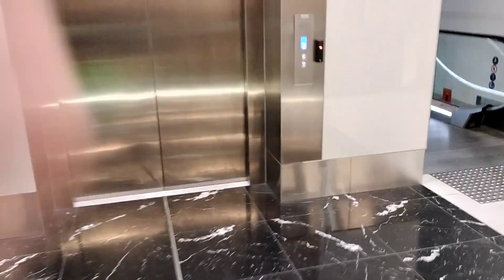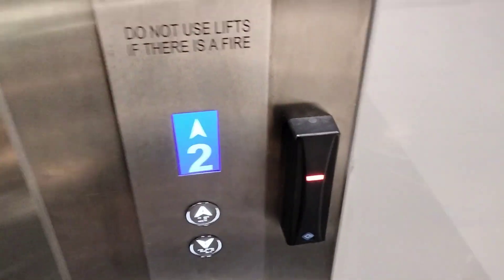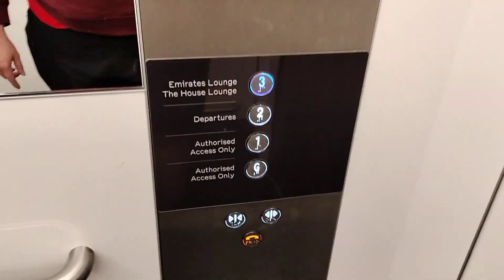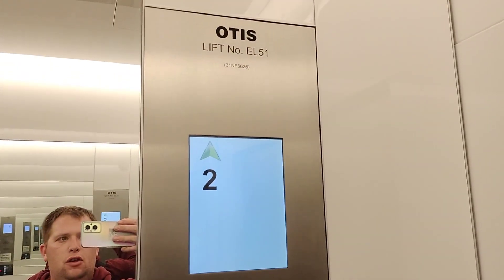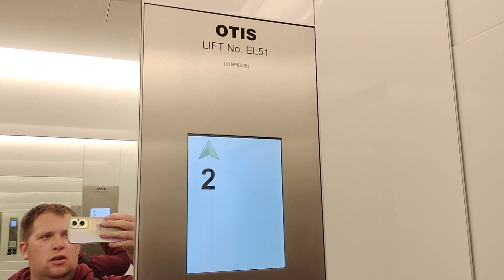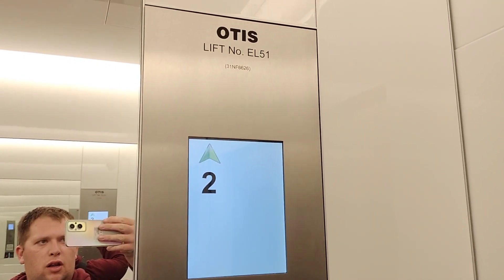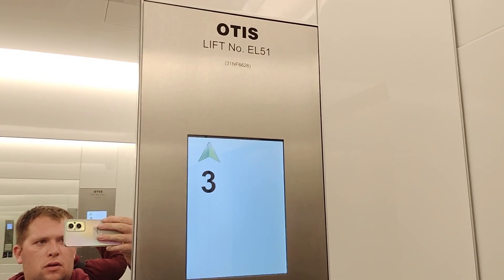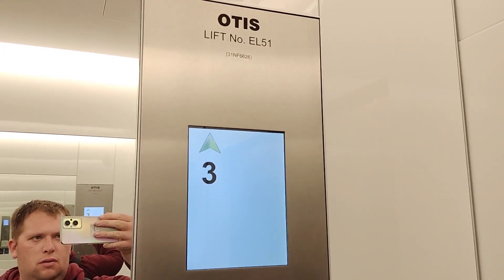AUS | White Cab! | OTIS Gen 2 MRL Traction Lift | Melbourne Airport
This is a really nice lift. some may criticize the dewhusrt, but personally I think it's fine even with Dewhurst!